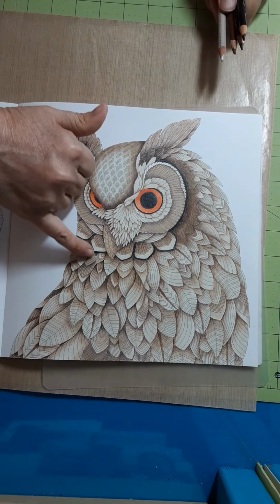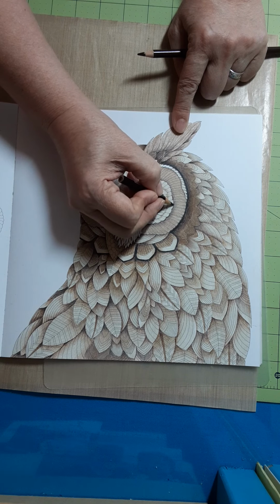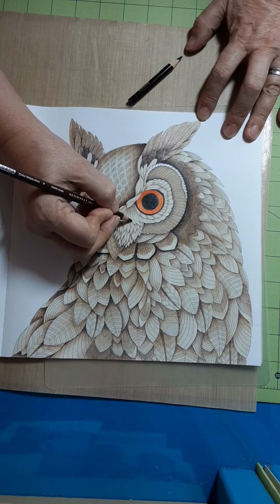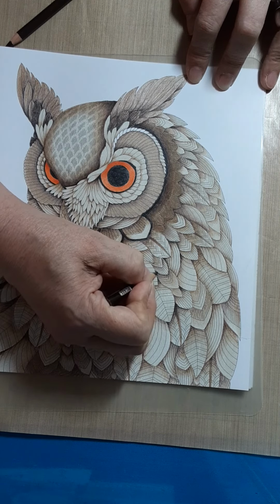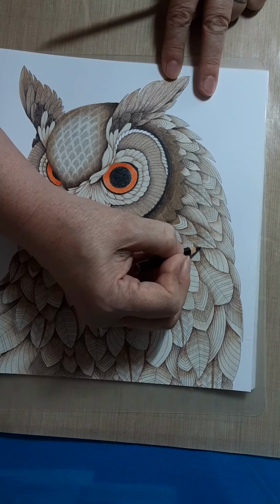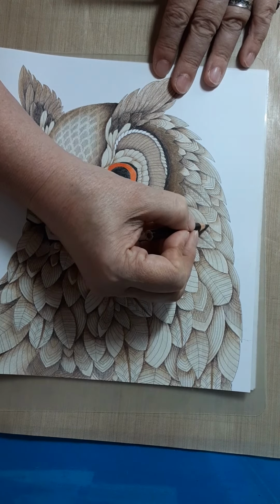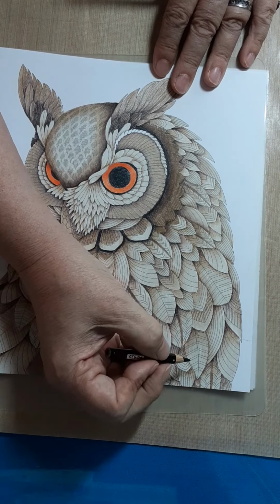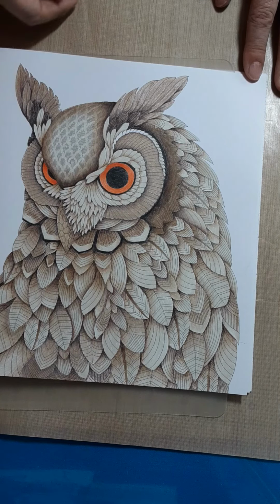Making darks darker and more lost and found edges in Beautiful Birds and Treetop Treasures.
Making darks darker and more lost and found edges in Beautiful Birds and Treetop Treasures bu Millie Marotta.